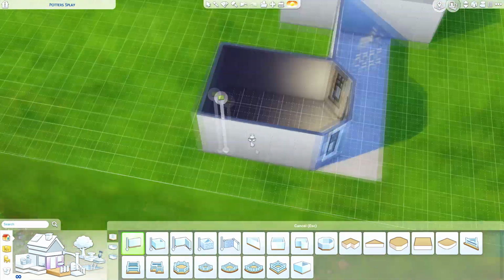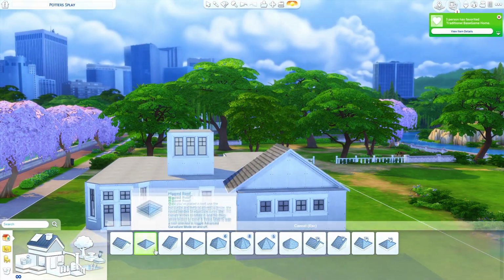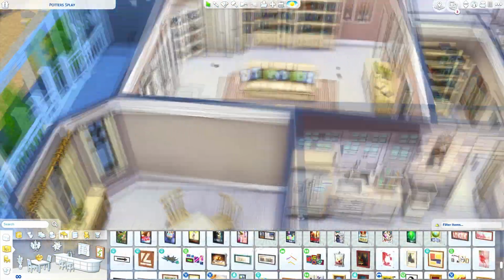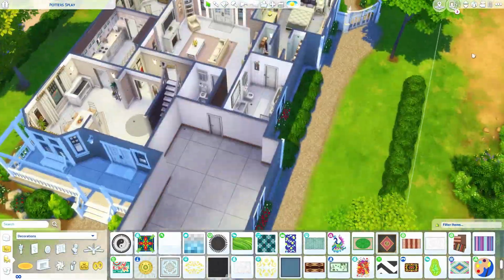REAL TO SIMS: COUNTRY FAMILY HOME || The Sims 4: Speed Build (NO CC)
→ Recording Software: Dxtory or OBS
→ Editing: Sony Vegas Pro 13
→ Thumbnails: Adobe Photoshop CS6
→ Audio: Blue Yeti Microphone
→ Camera: Canon 600D